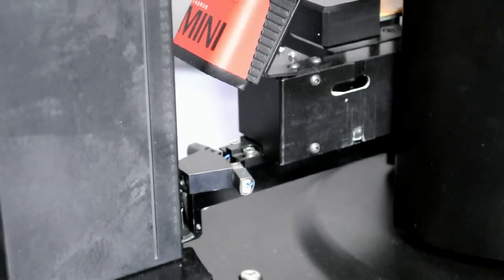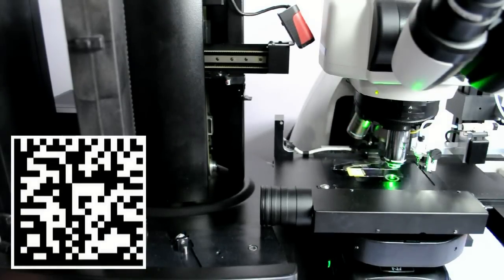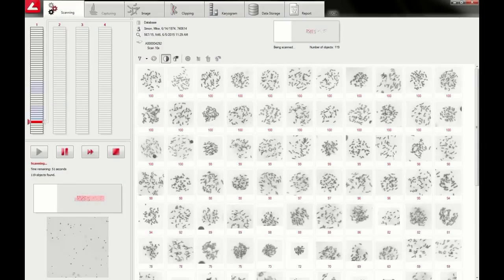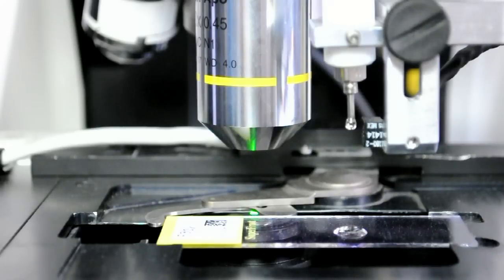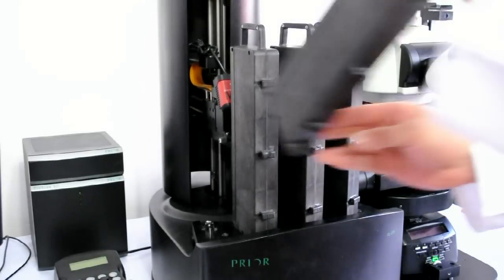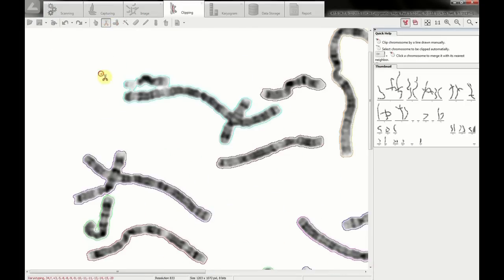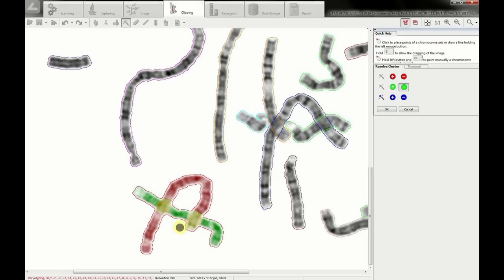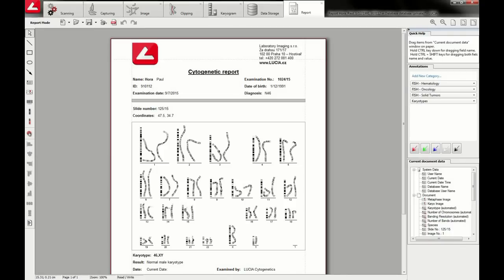LUCIA Metaphase Finder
LABORATORY IMAGING automated system for metaphase finding and karyotyping.